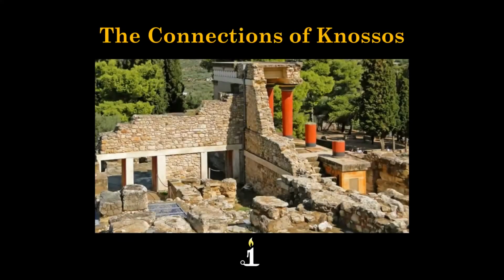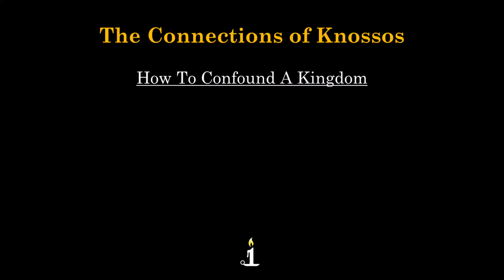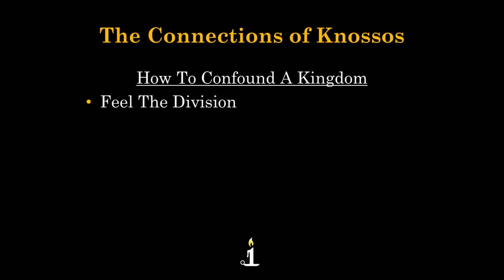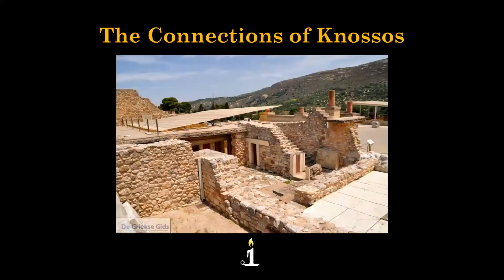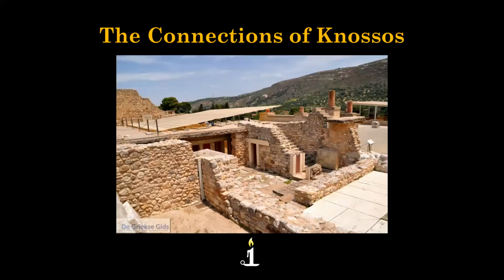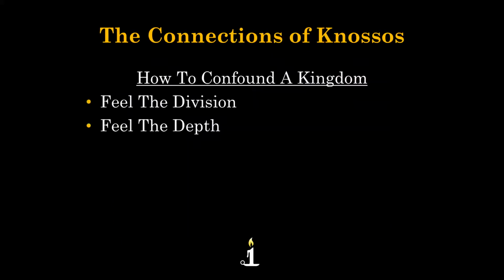The Connections of Knossos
Exploring the ruins of Knossos for how to fill an emotional palace.